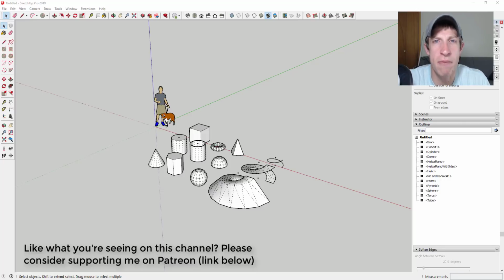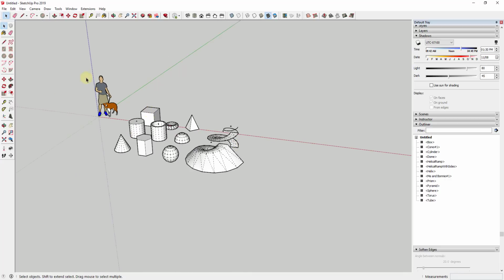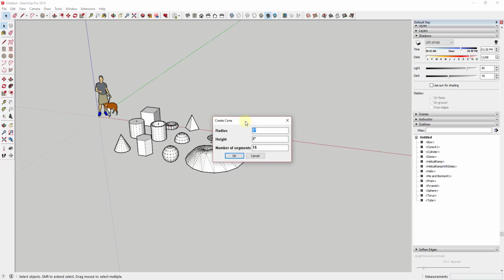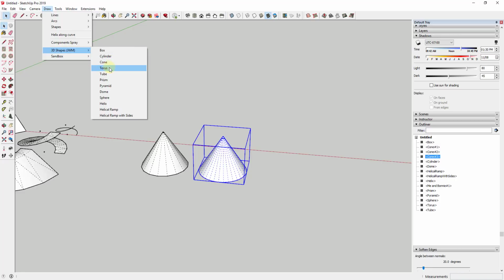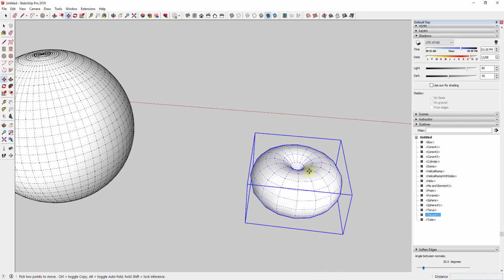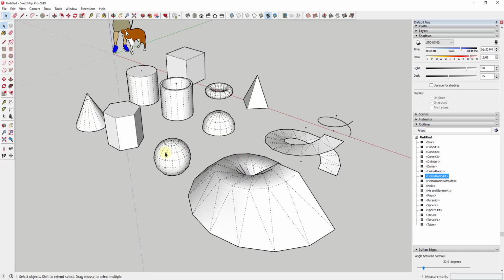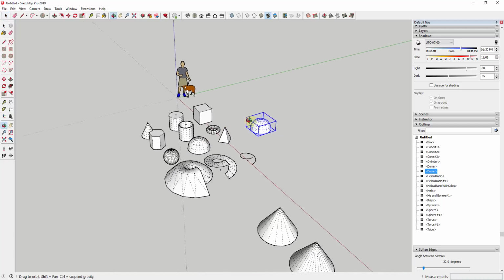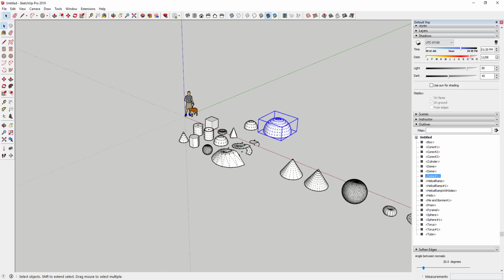EASY PARAMETRIC SHAPES in SketchUp with the SU Draw Parametric Shapes Extension!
In this video, learn to use the extension SU Draw Parametric Shapes to quickly create different 3D shapes in SketchUp, like spheres, domes, torus..es, helixes, and more! These editable 3d shapes are easy to create and change inside of SketchUp!